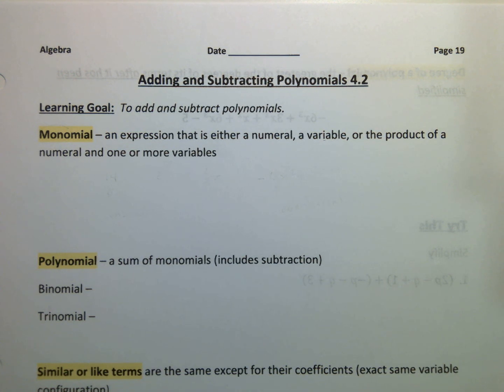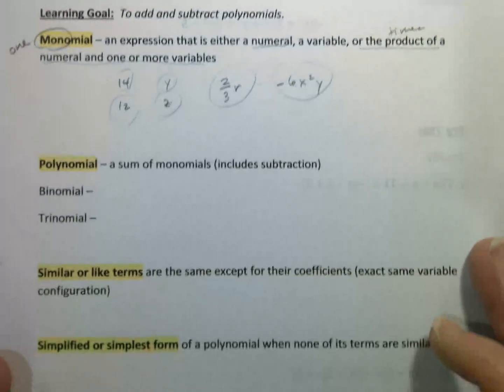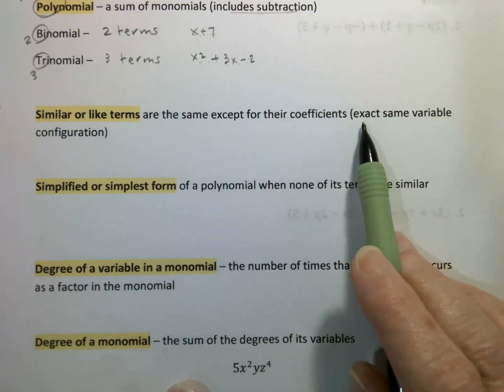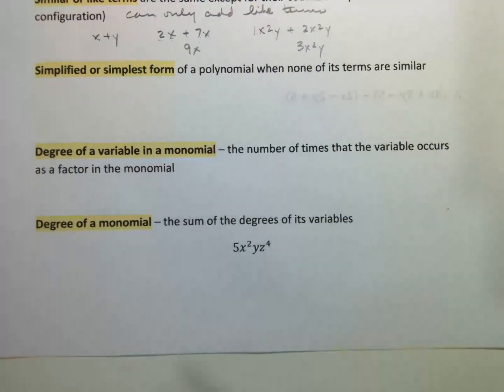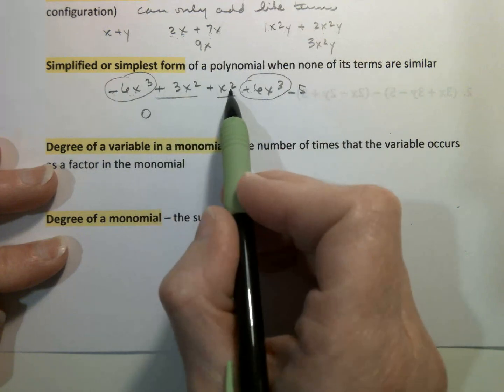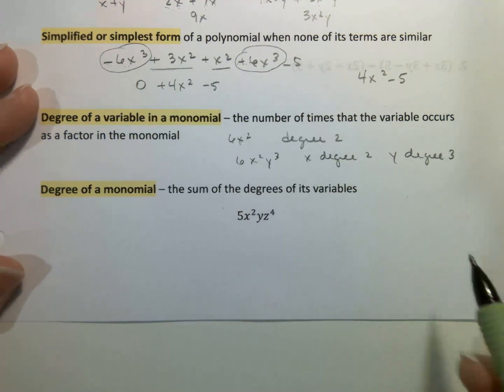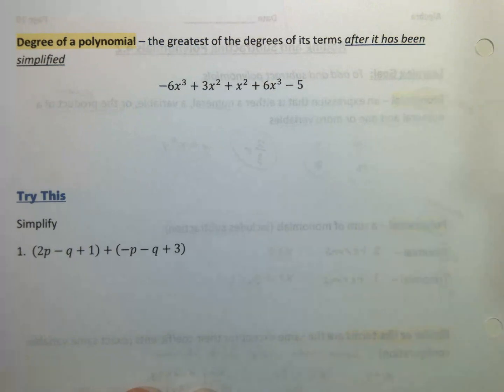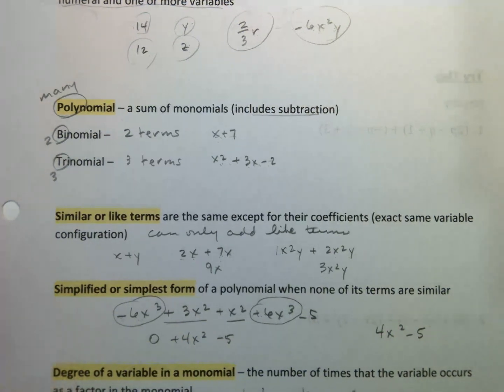4.2 Adding and Subtracting Polynomials